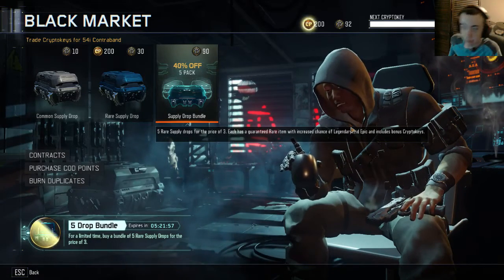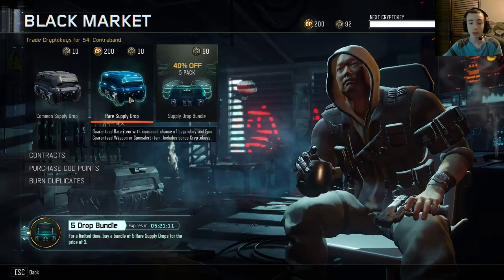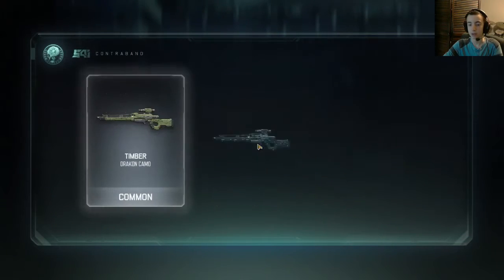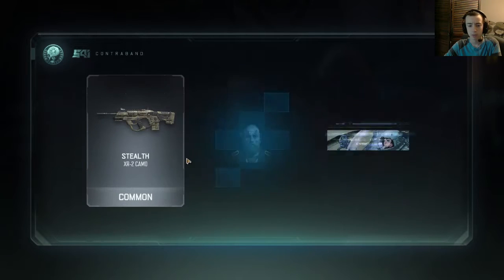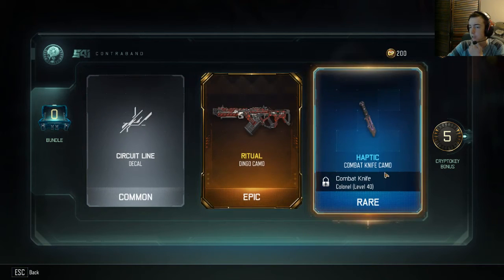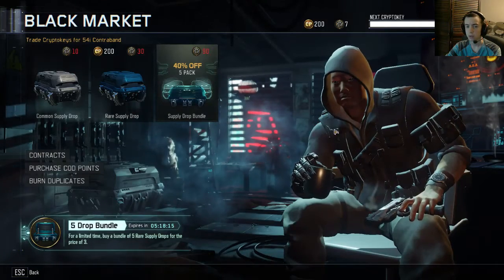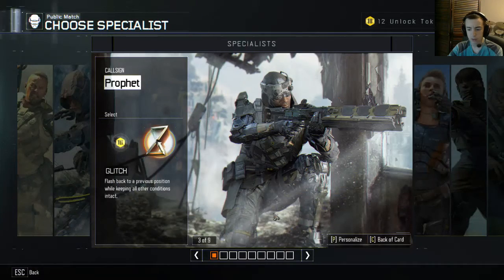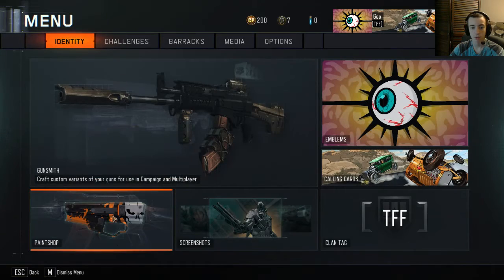FIRST EVER RARE CASE OPENING - Call of Duty Black Ops III